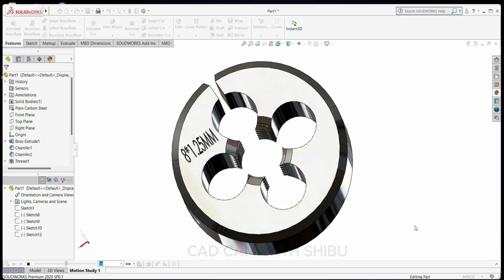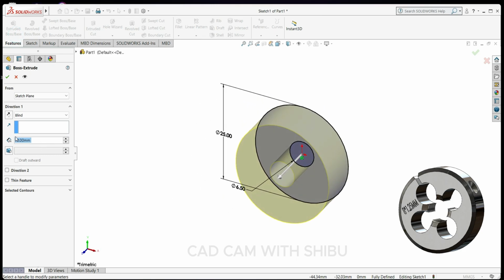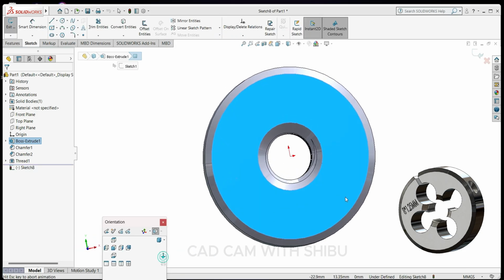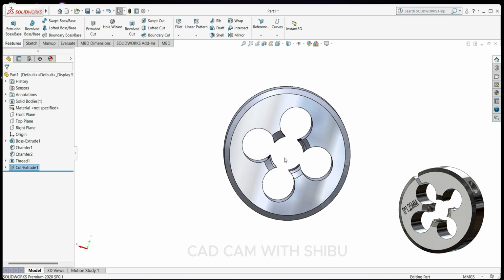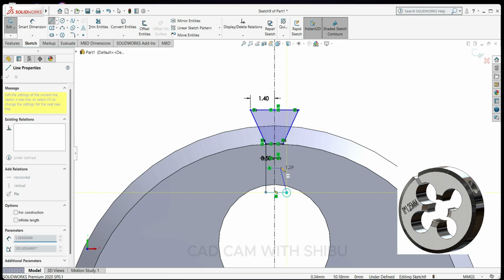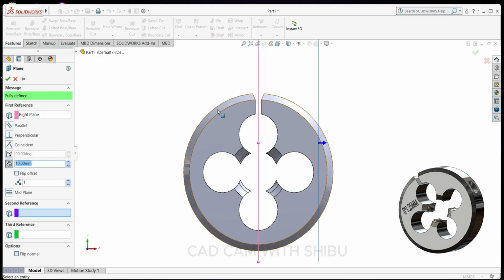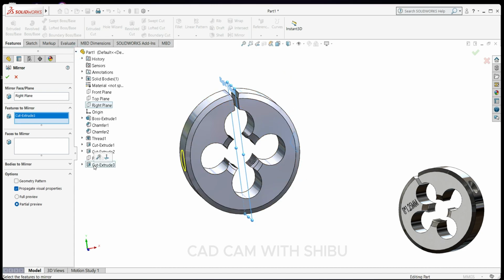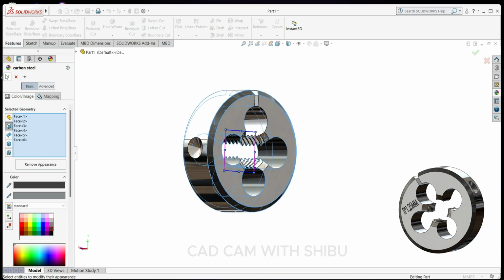SolidWorks tutorial | tutorial for beginners |how to make die in solidworks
Hello everyone,
In this video, we are going to design m8 die head in solidworksLet's start by creating a new part file in SolidWorks and sketching the basic shape of the m8 die head.

Make sure to check out the amazing SOLIDWORKS video content available on the CAD CAM  YouTube Channel. Your participation is greatly appreciated! DANYABD

how to make die in solidworks
die kese banaye
how to make tap die in solidworks